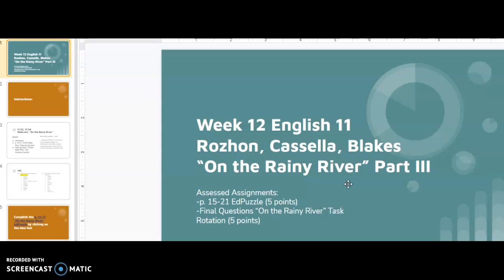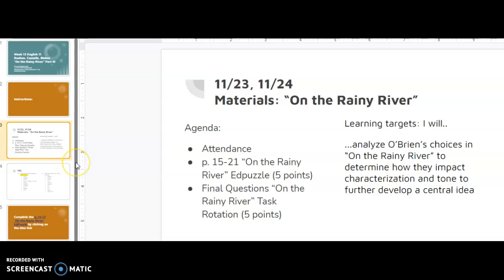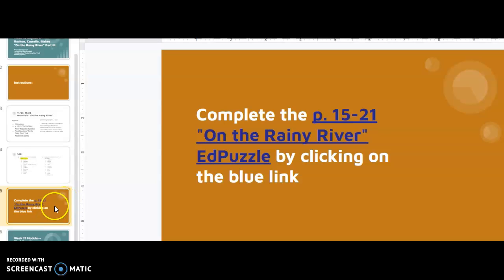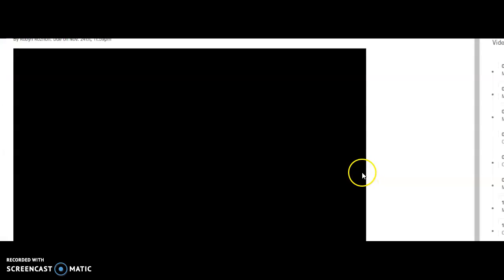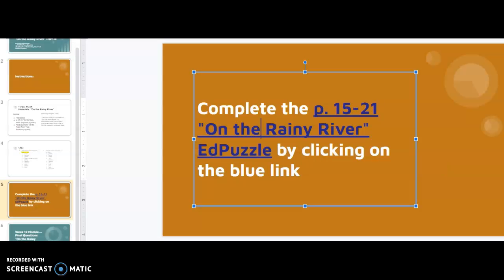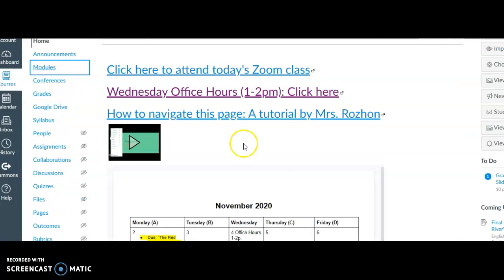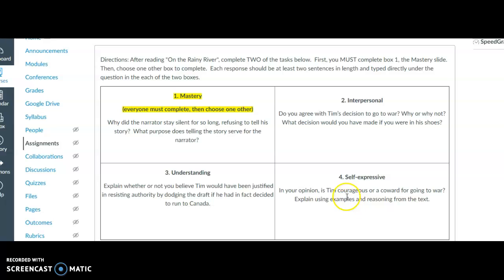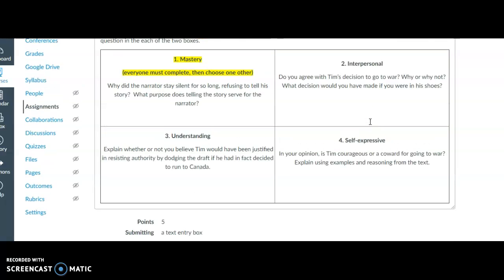11/23, 11/24 Instructions